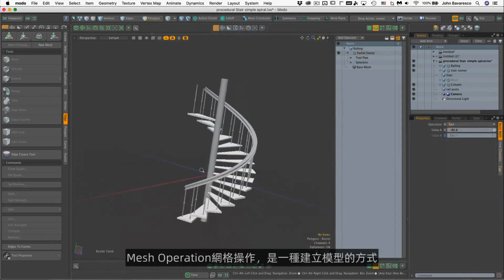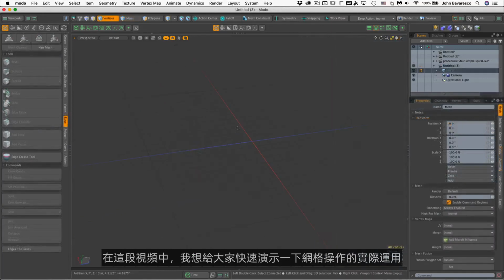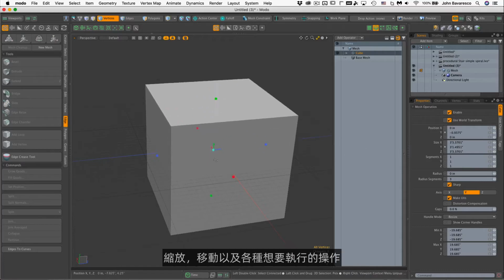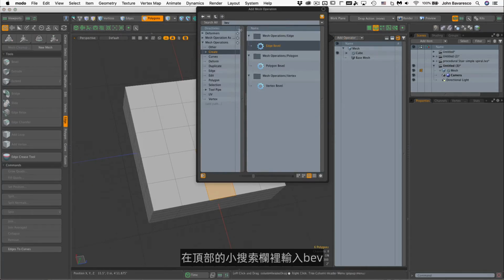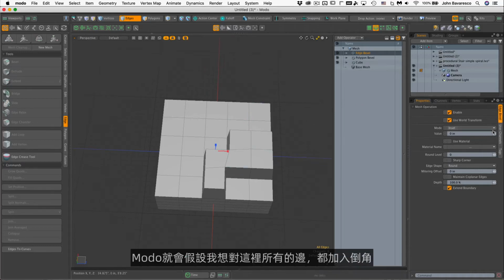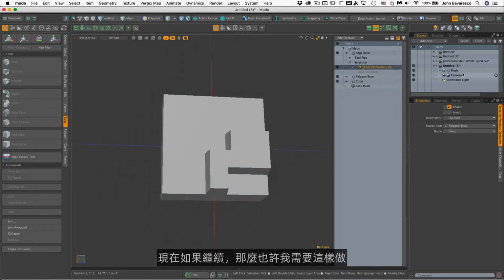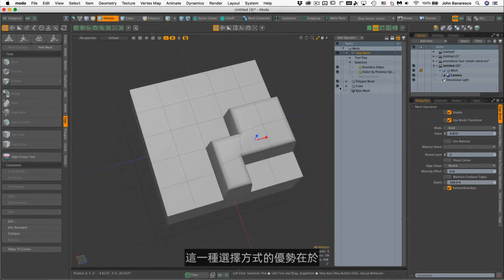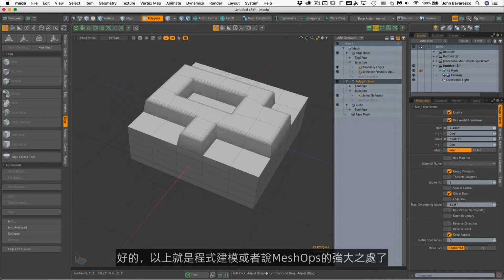Modo鞋類設計 第7課： 1.網格操作簡介| 中文教程